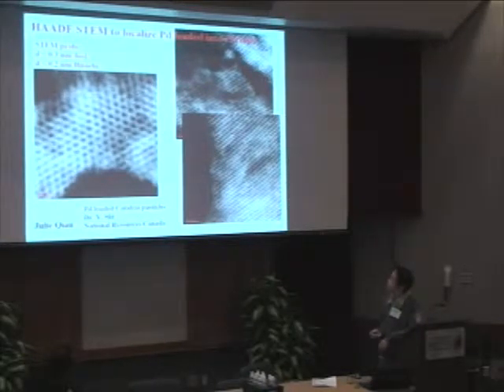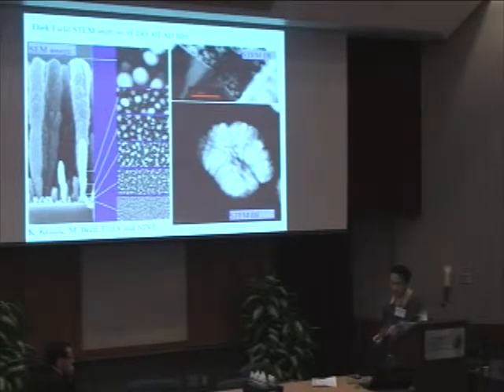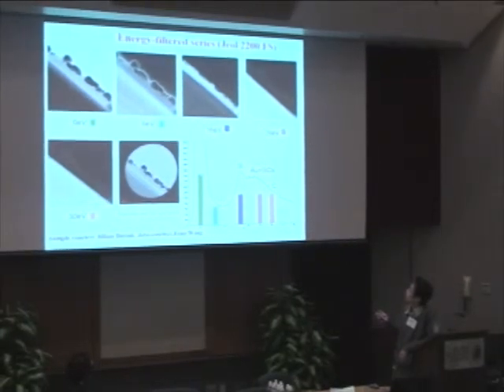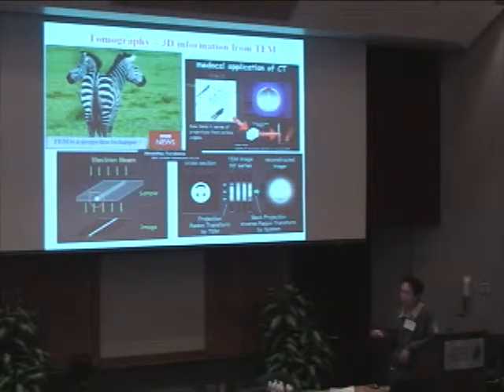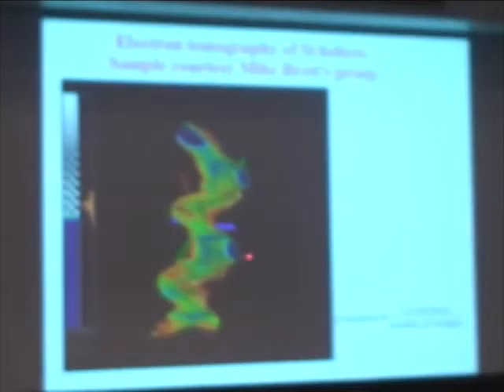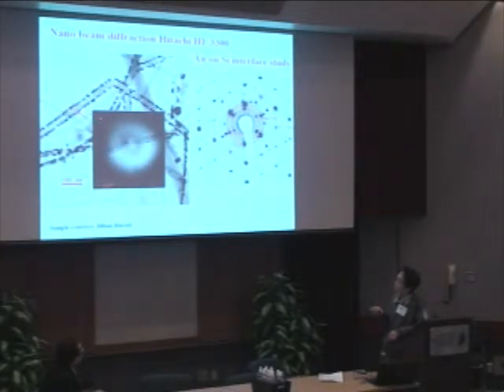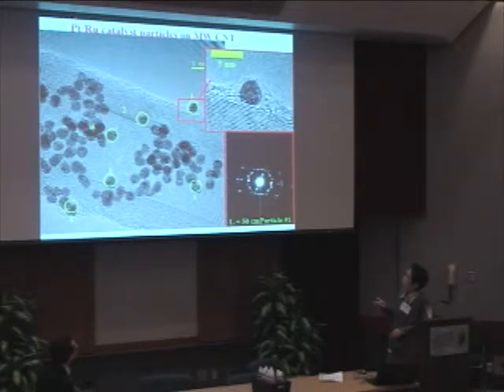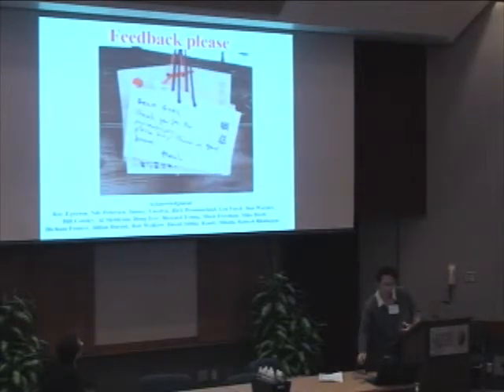Part 2: Electron Microscopy at NINT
Peng Li, Julie Qian, Dr. Doug Vick, Daniel Salamon, Dr. Marek Malac, EM labs, NRC-NINT

ACAMP Seminar: Cleantech 2009